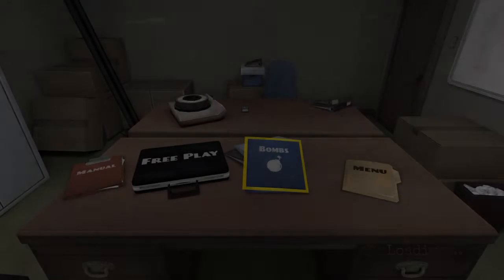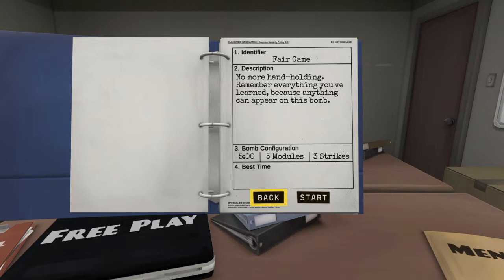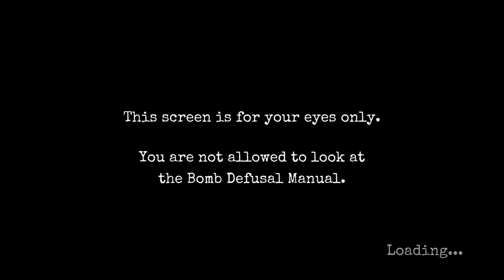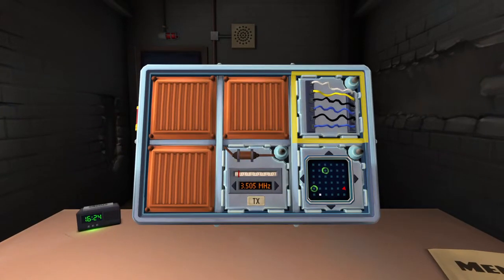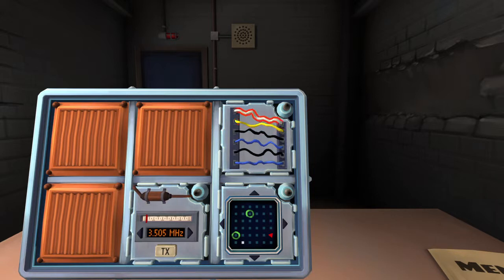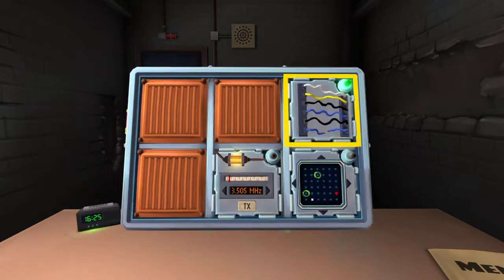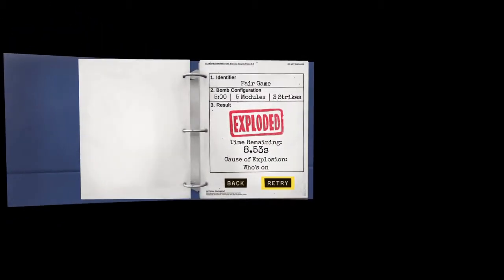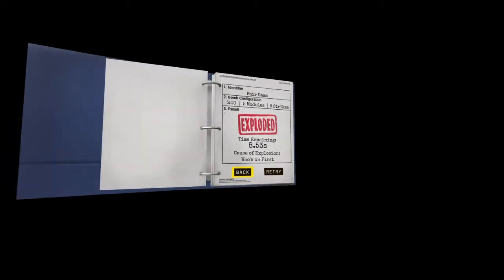Keep Talking and Nobody Explodes 8th Bomb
Keep Talking and Nobody Explodes